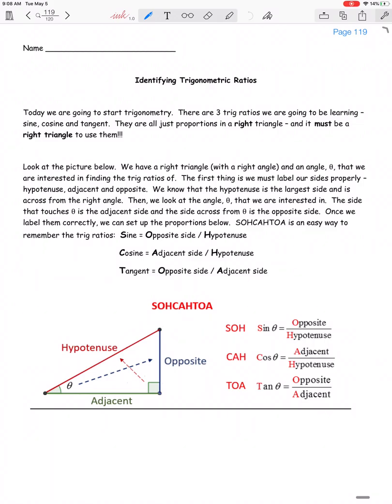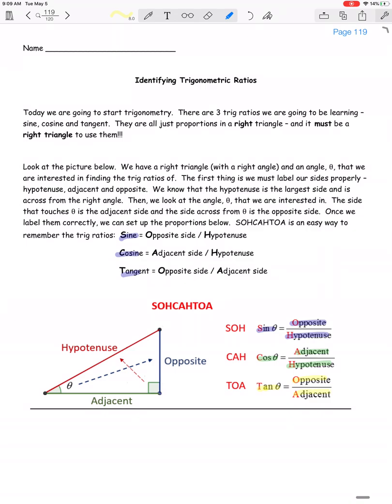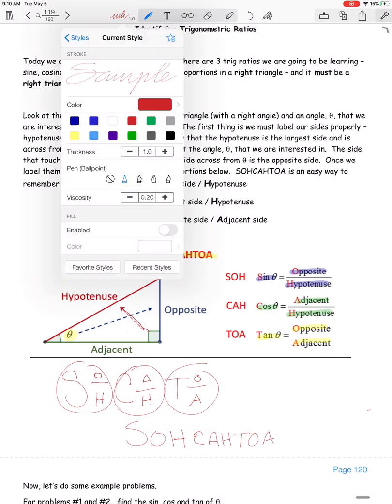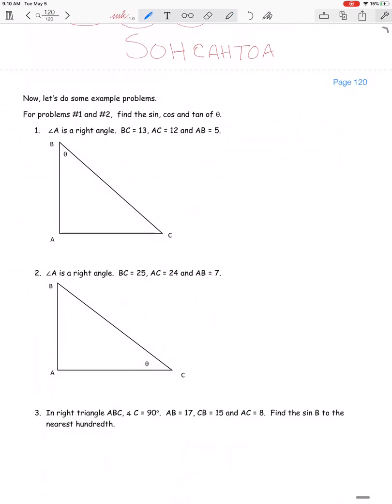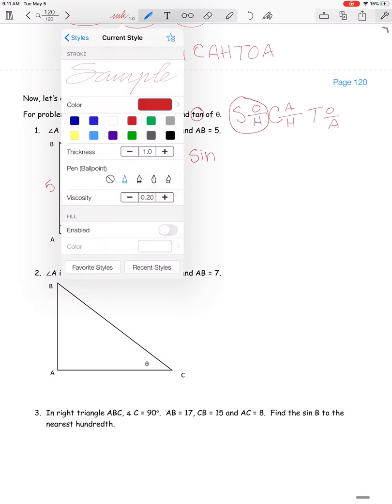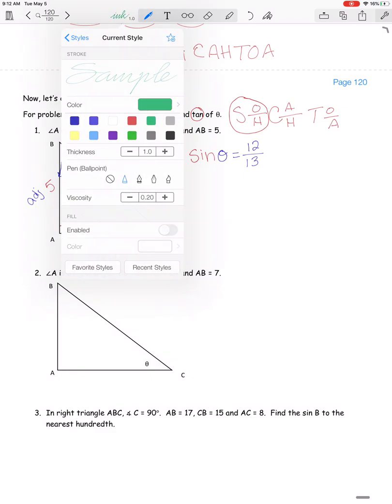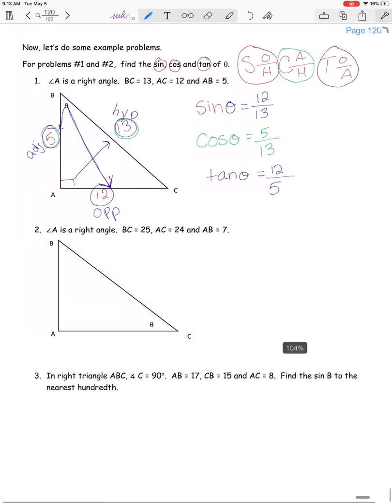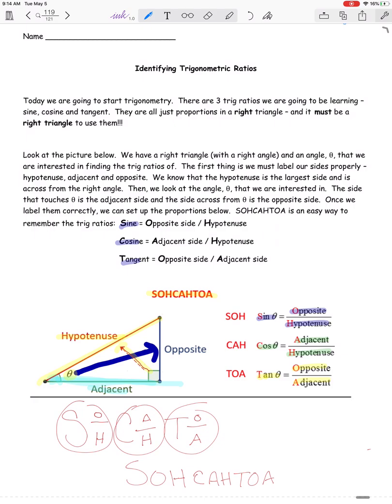Identifying Trigonometric Ratios